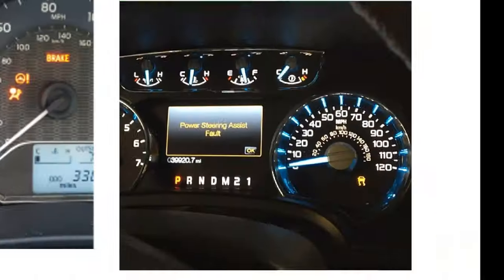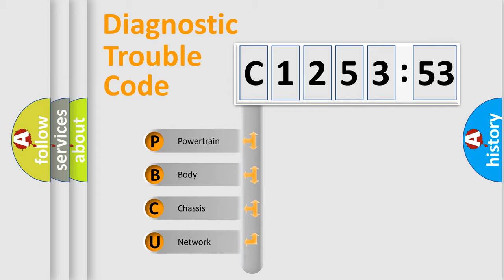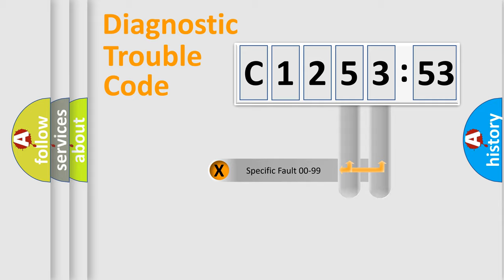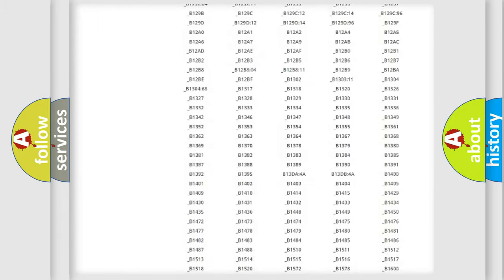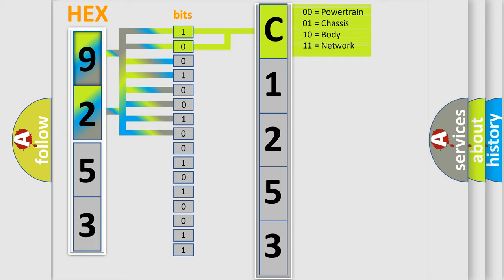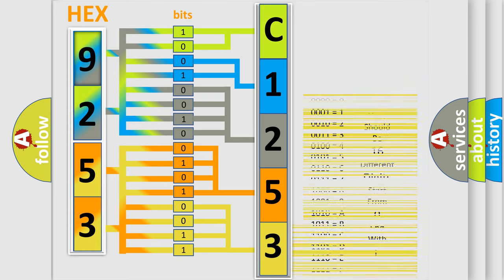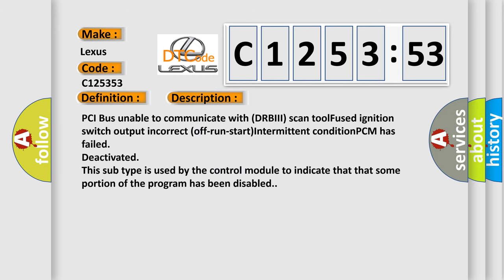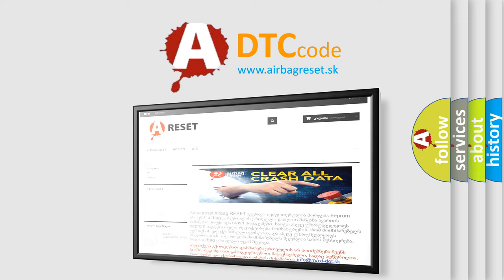DTC Lexus C1253-53 Short Explanation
Contents:
0:21 Basic DTC analysis according to OBD2 protocol standard.
1:48 Insight into programming
2:58 A diagnostically understandable description of the Diagnostic Trouble Code
3:05 Basic error definition

Make:
Lexus
Code:
C1253 53
Definition:
No TCM Bus Message
Cause:
Failure Type:
Deactivated